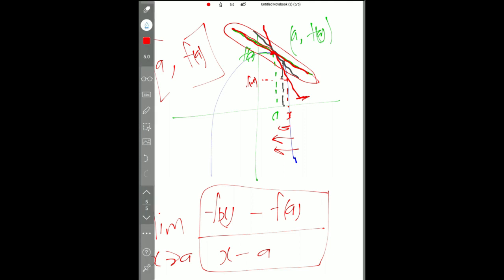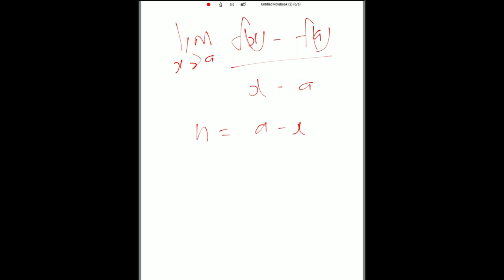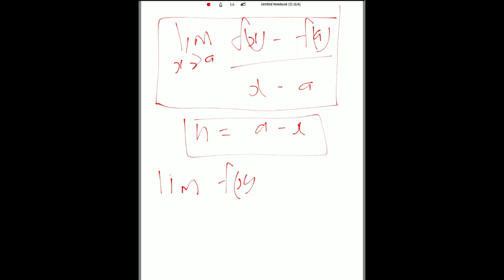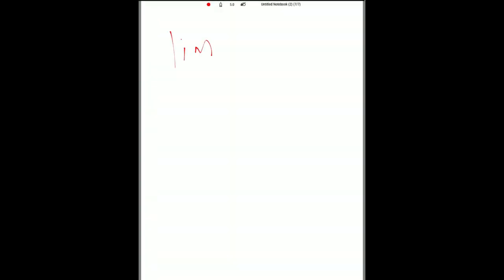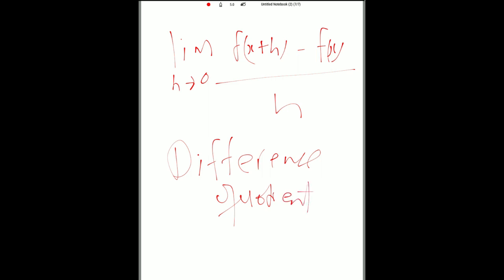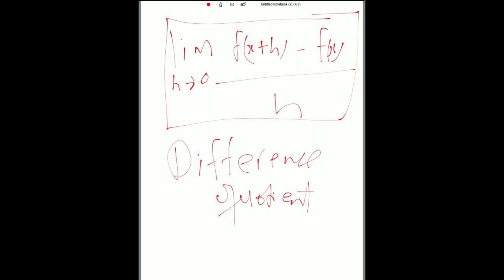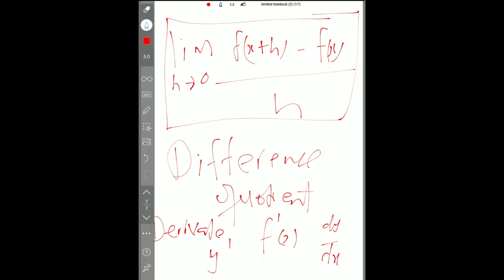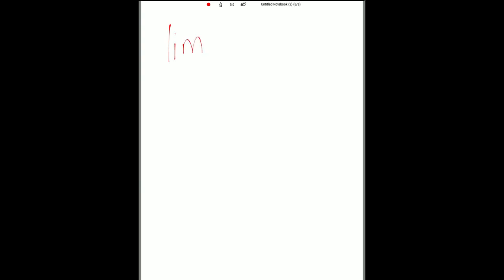Introduction to Differentiation Part 3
Finally, we now see exactly what question the process of differentation seeks to answer. Now we can transition to its application.